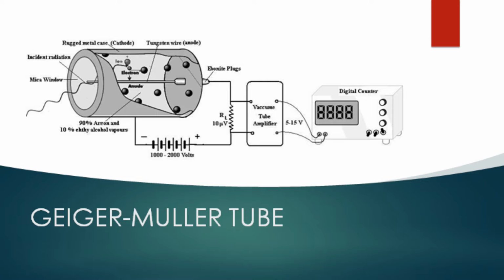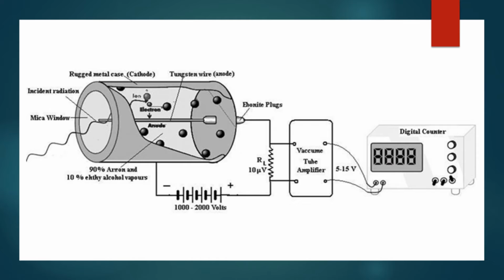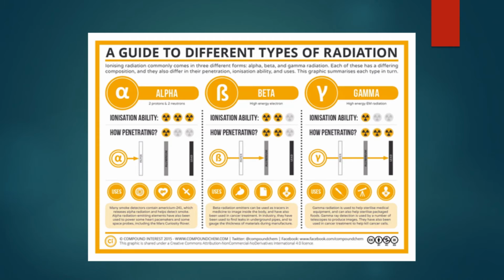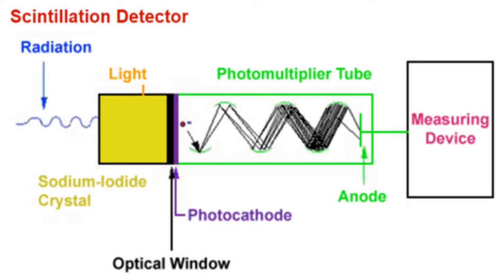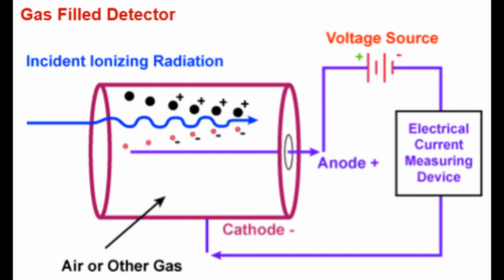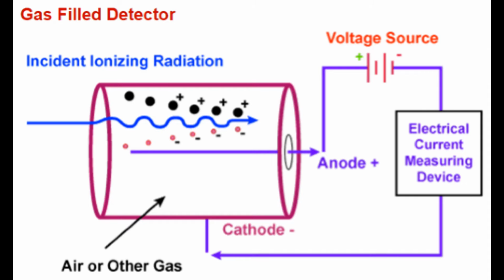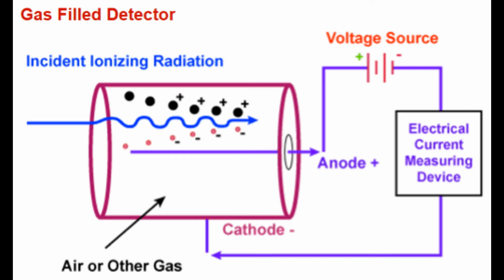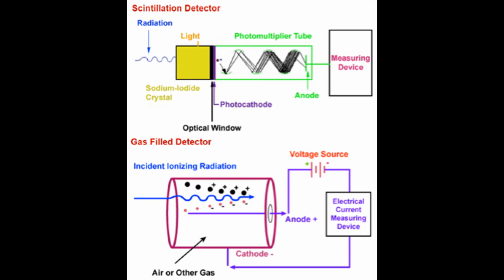Radioactive Sensors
Castillo, Joshua
Chavez, Mark Nicole
Felipe, Ira Gabriel
Gemino, Jozua Anthony